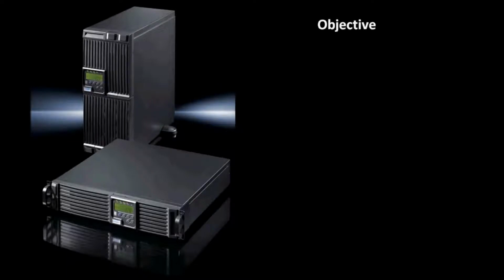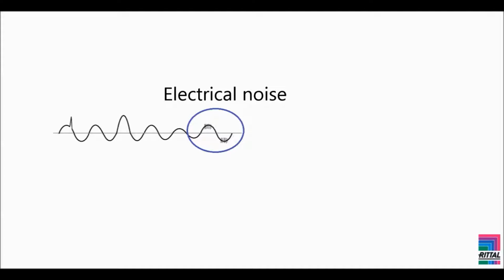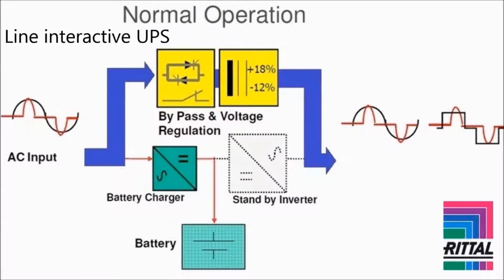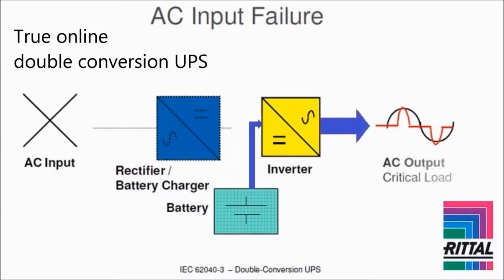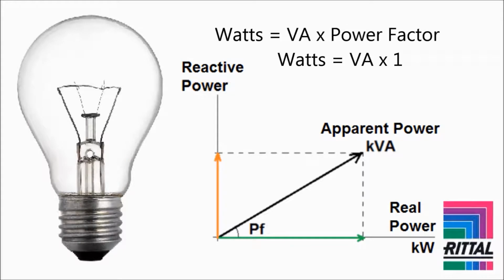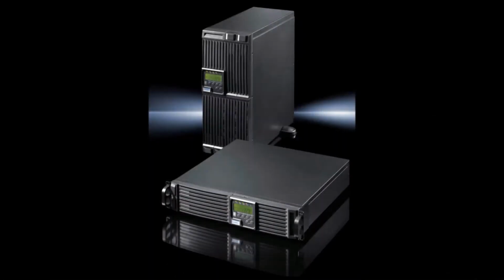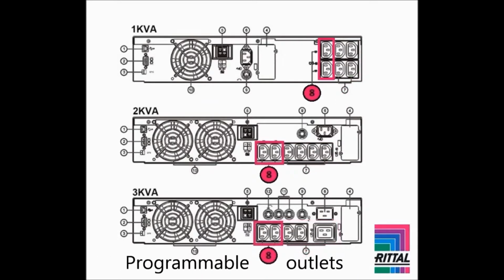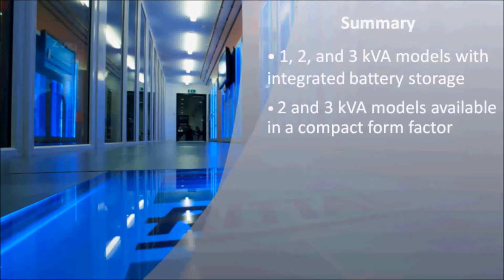PMC 12 UPS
An introduction to the PMC 12 UPS. This video provides an overview of the role of a UPS in a data centre. Gain an understanding of different UPS types and Rittal's PMC features to equip you to choose the right UPS for your application.